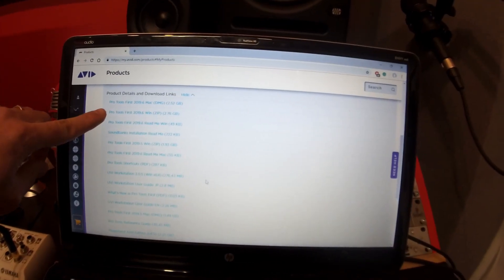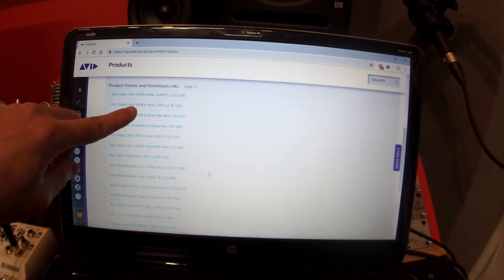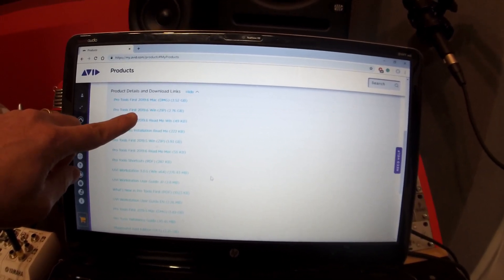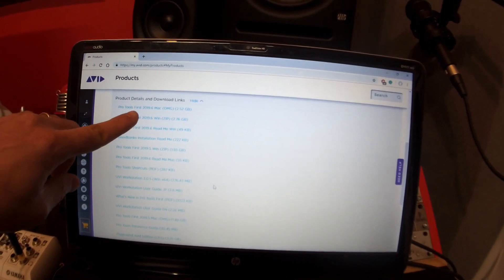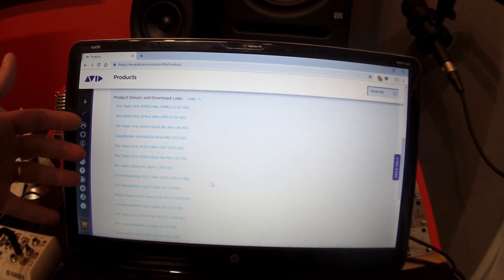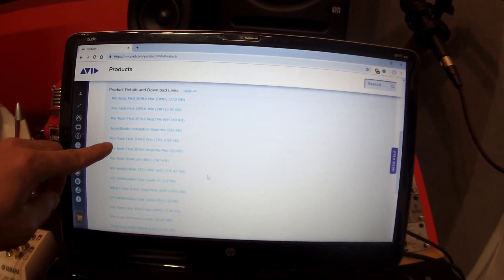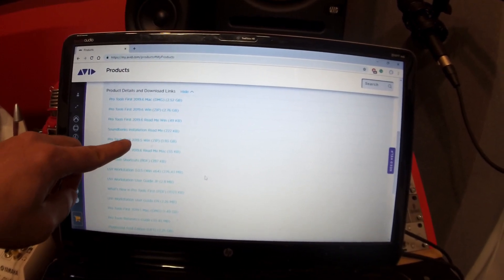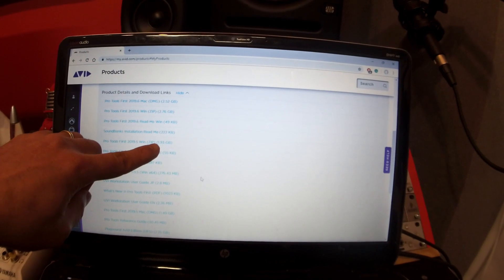AVID Pro Tools First 2019.6 Update Follow Up